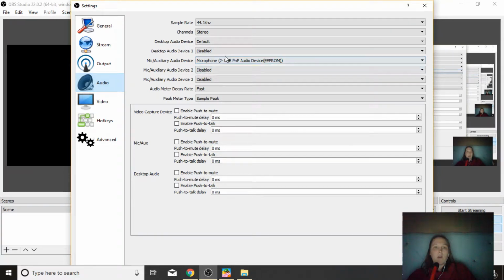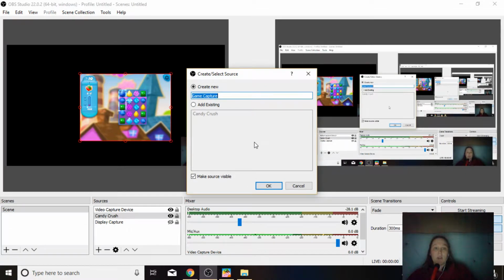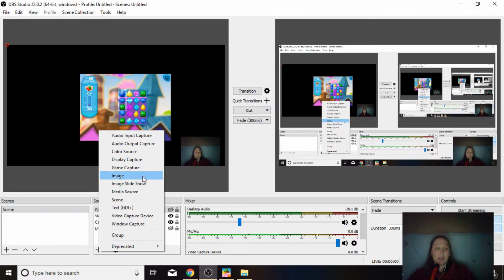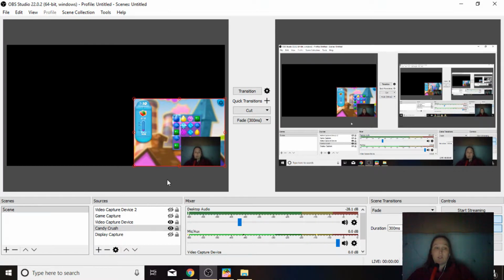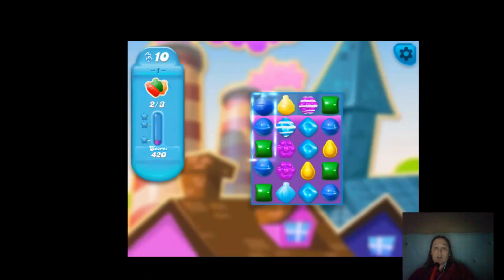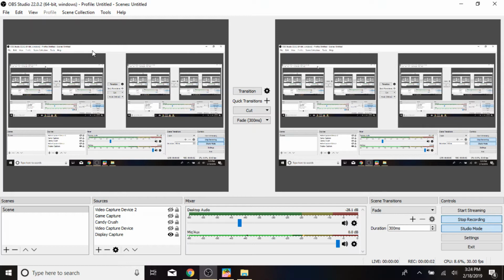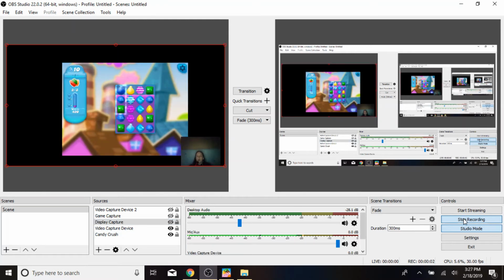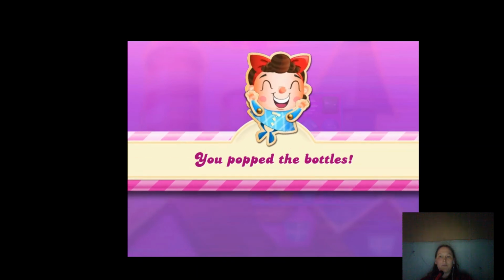OBS Video Game Recording simple instructions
I forgot to mention, change the output format to mp4 in settings.

This is just a quick video for VGO on how to set up OBS Studio for recording video games.

This video was very helpful in figuring it out. So check it out for more in depth information.